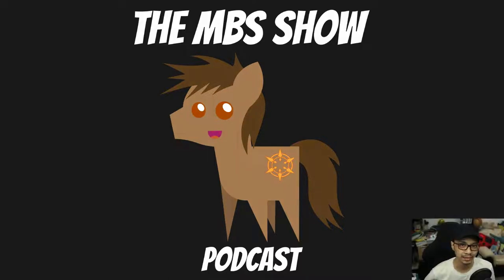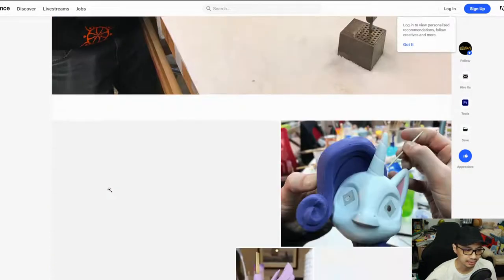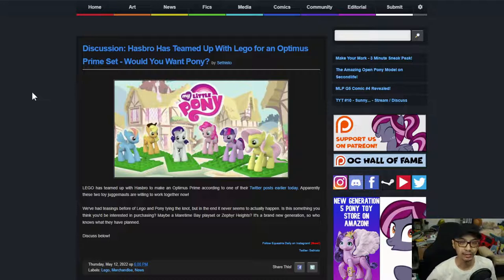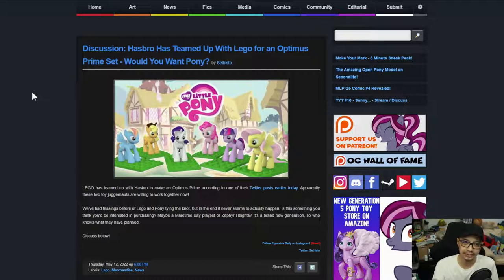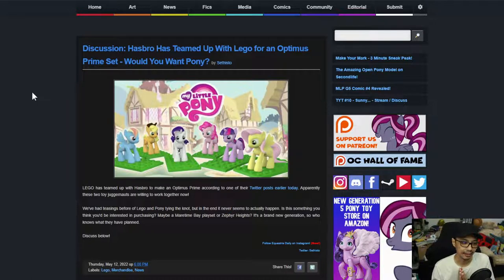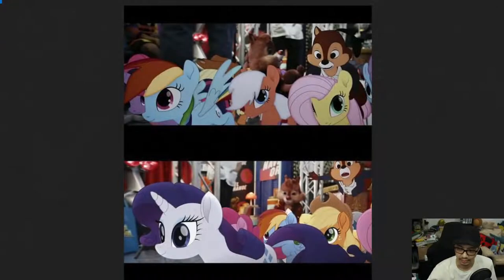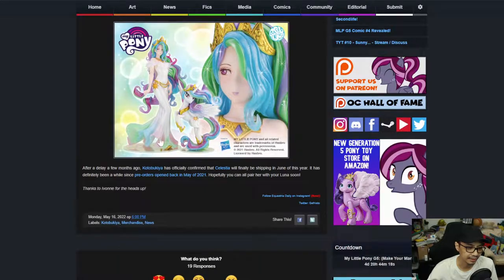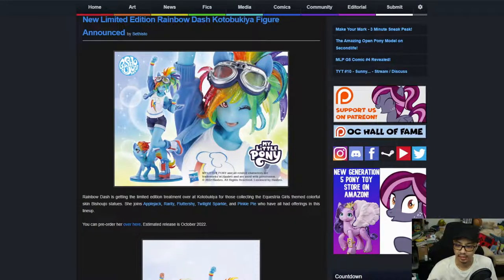The MBS Show Episode 496: That Took A While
Credits